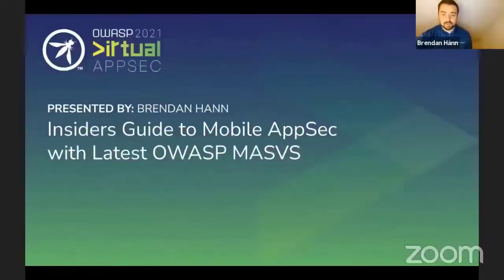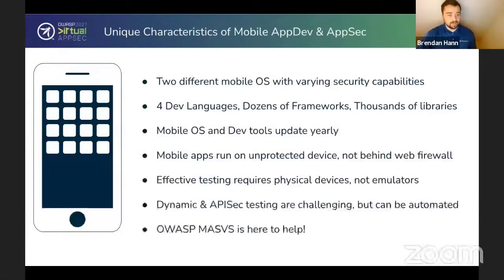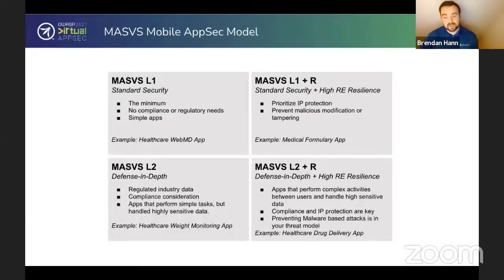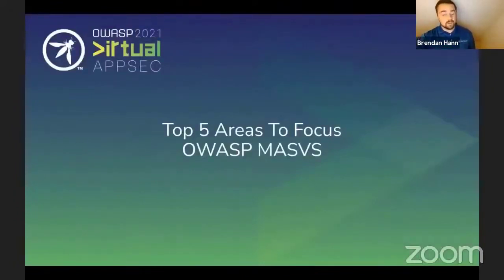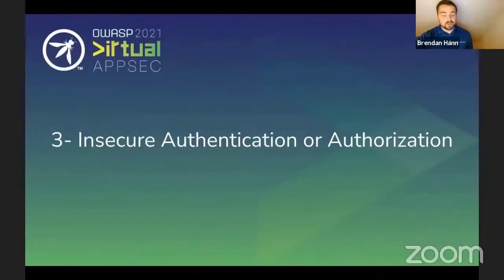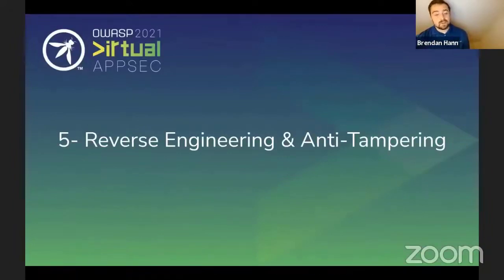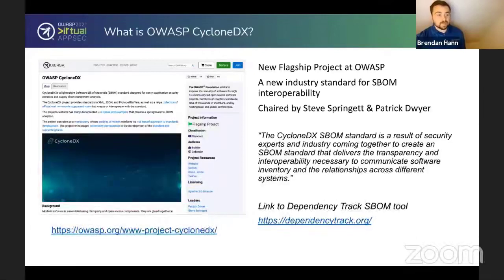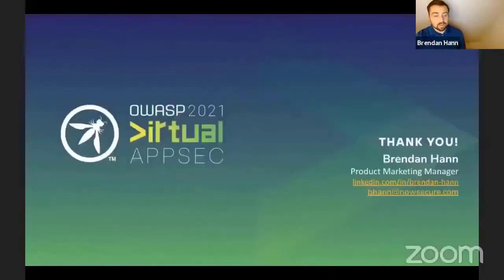Insiders Guide to Mobile AppSec with Latest OWASP MASVS Brendan Hann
OWASP AppSec Virtual 2021 Hacking conference